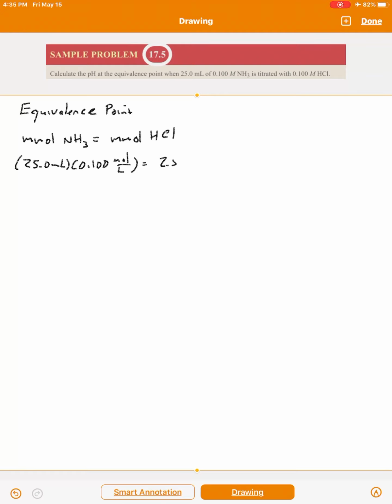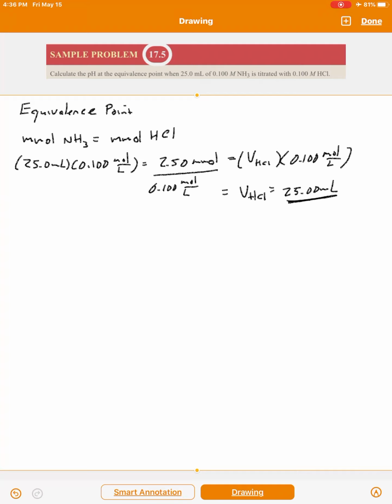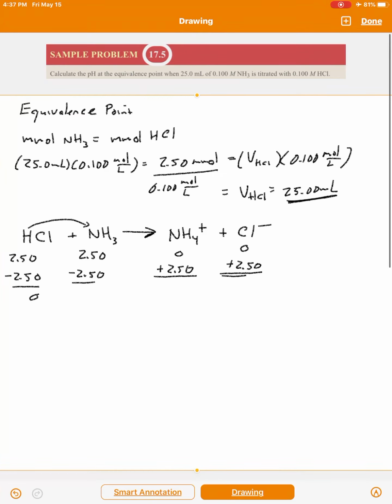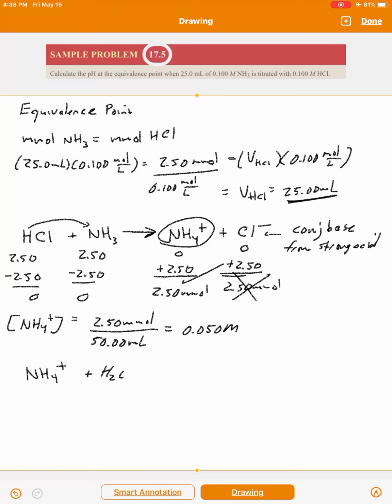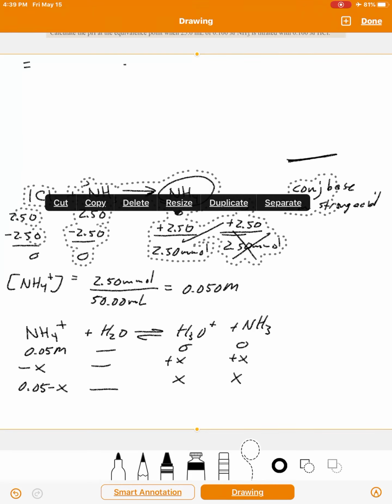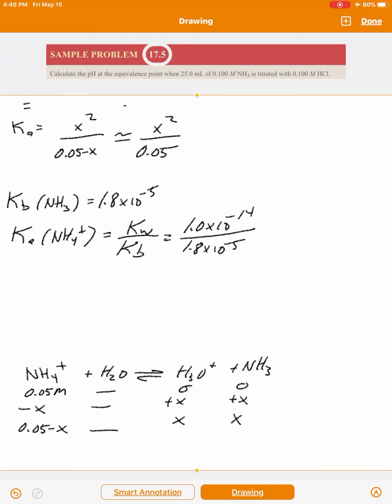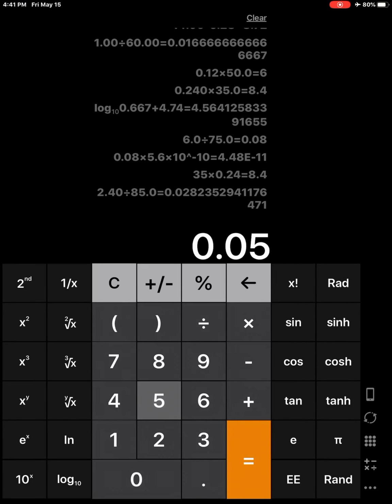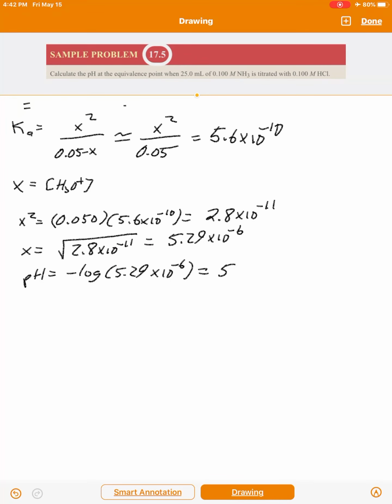eBook Sample Problem 17.5